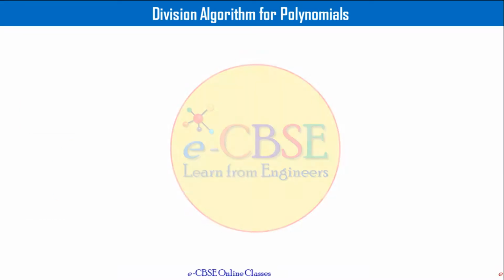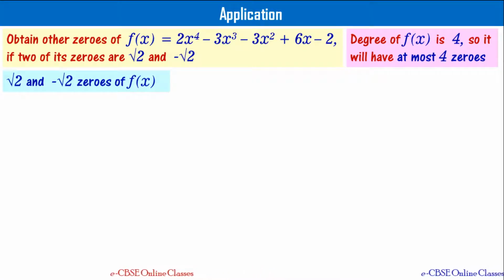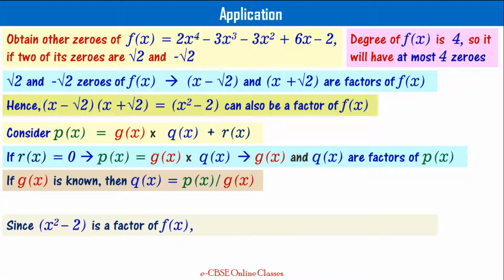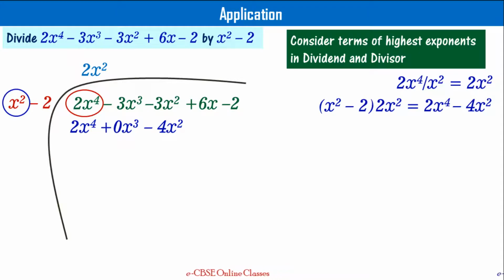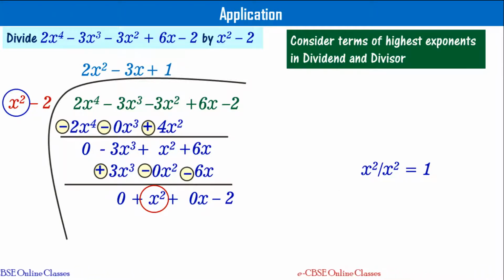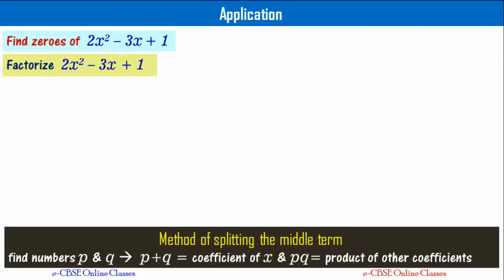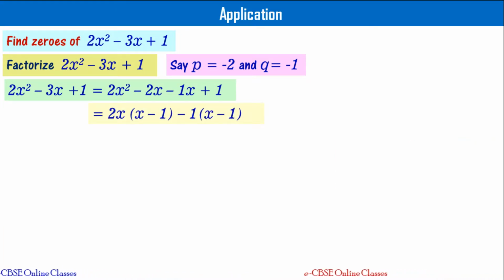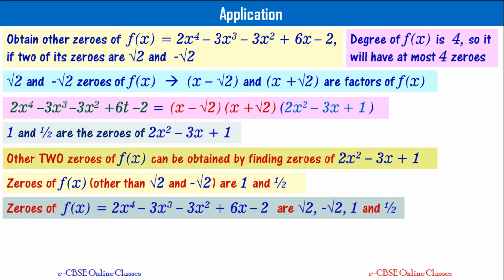Division Algorithm for Polynomials - Exercise Problems | Polynomials Class 10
Class 10 Maths, Polynomials, Division Algorithm, Application problems
In this video, we solve an exercise problem on obtaining remaining zeroes of  a biquadratic polynomial (polynomial of degree 4),  if two of its zeroes are given.
It involves following concepts:
division of polynomials,
factorization of quadratic polynomial,
and finding zeroes of quadratic polynomial